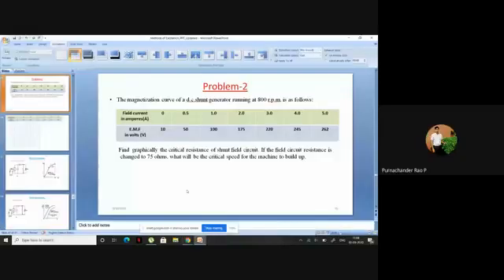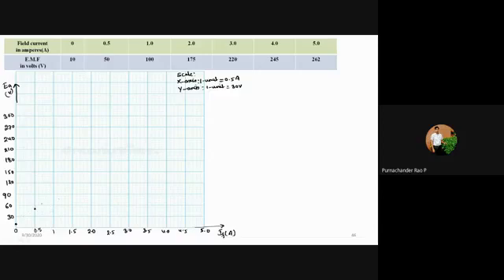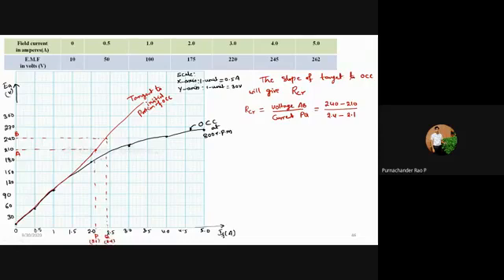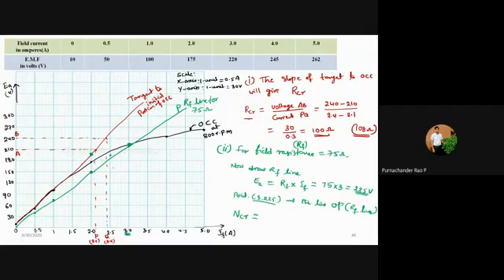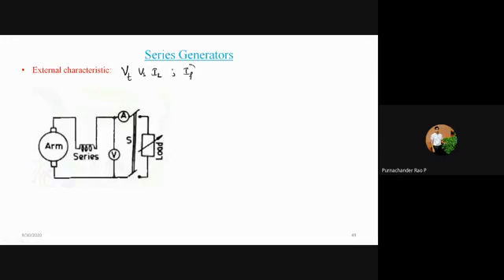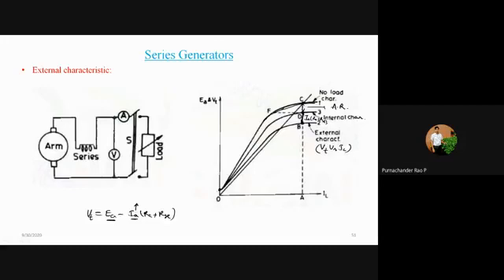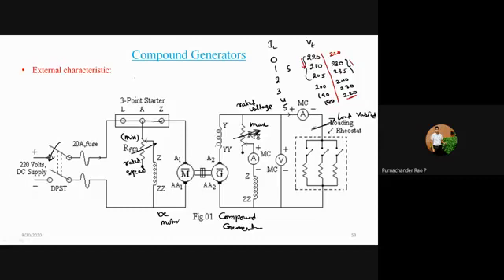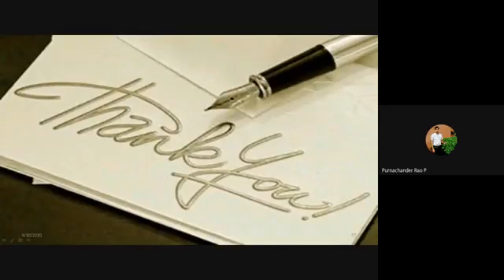Characteristics of Compound DC Generator | Electrical Machines -1